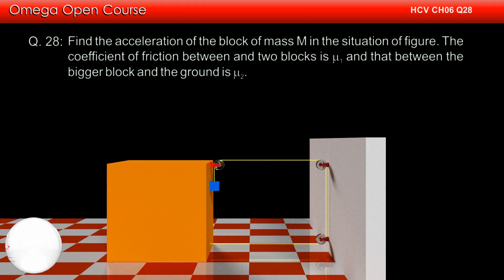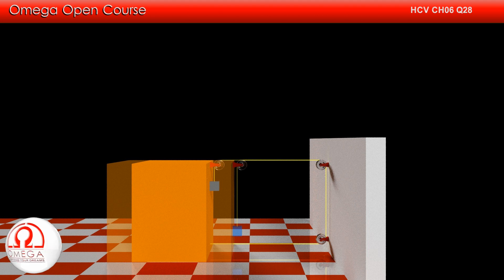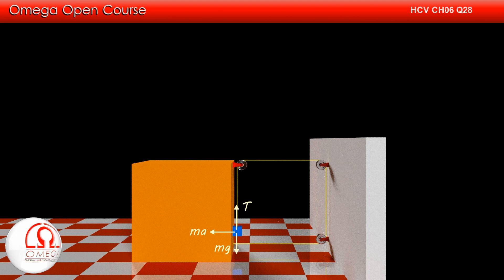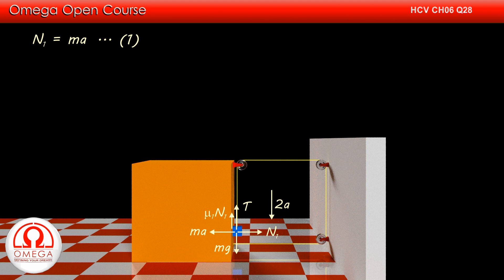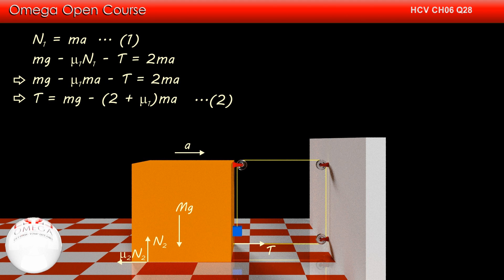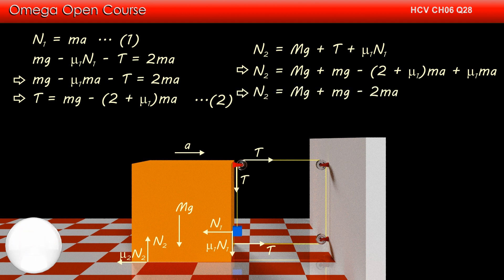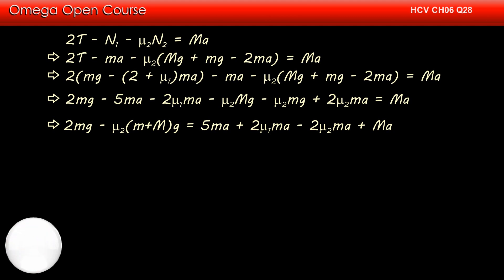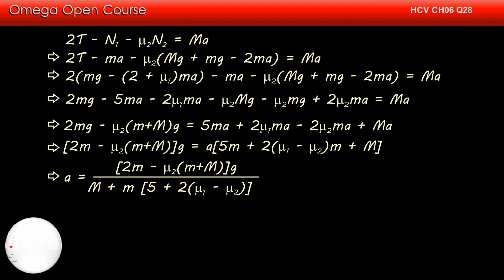H. C. Verma Solutions - Chapter 6, Question 28